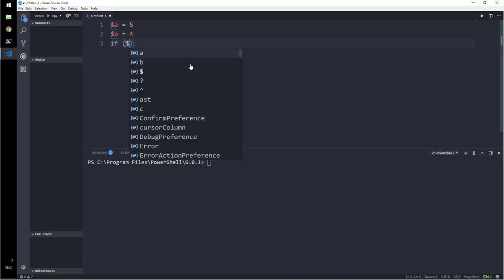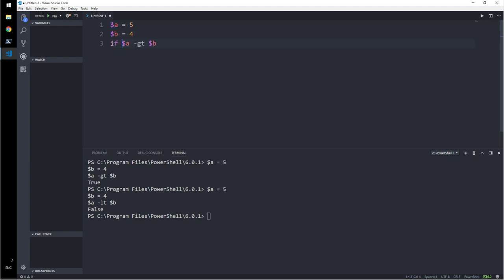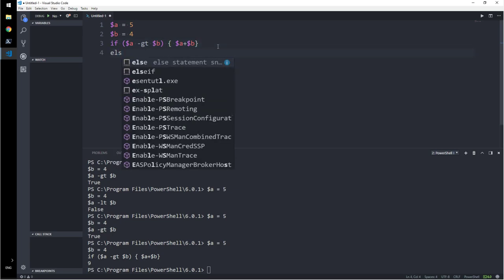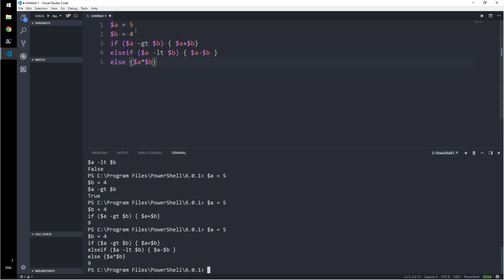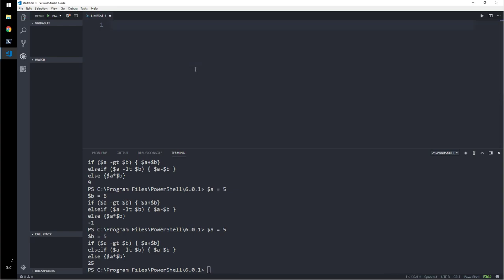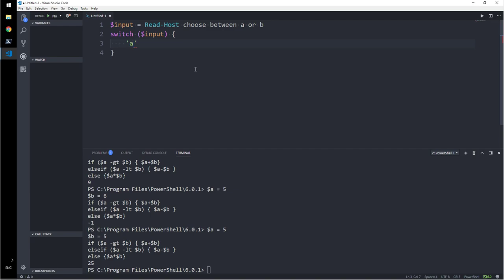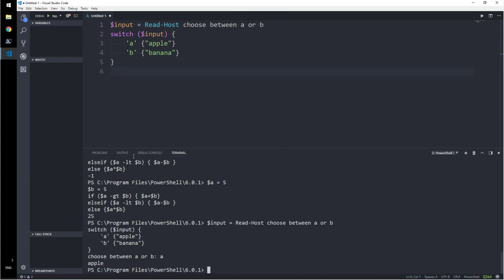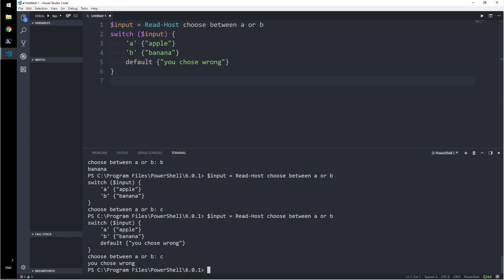PowerShell - Decision Making [6]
188qee7LEoHvfPJZGSxEX44nf3VannvqDW [bitcoin]